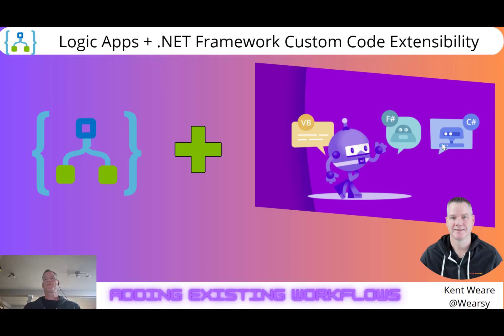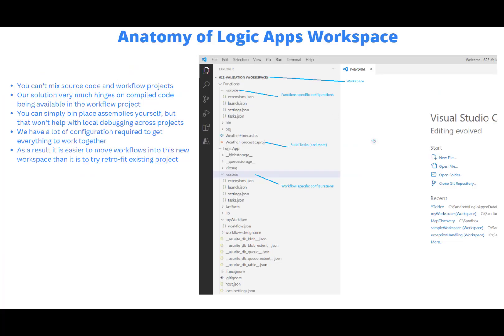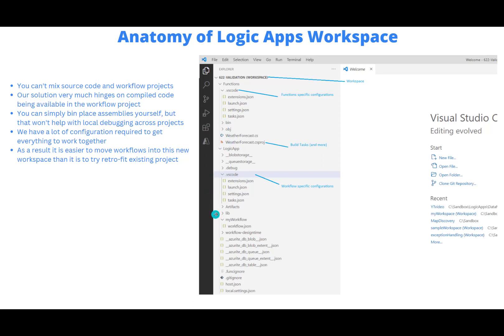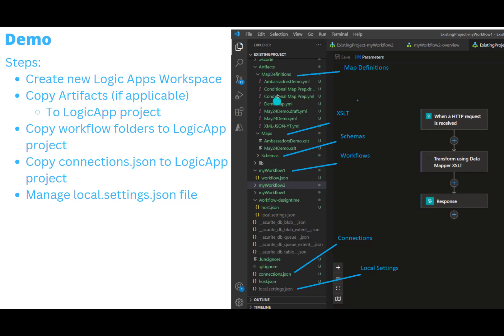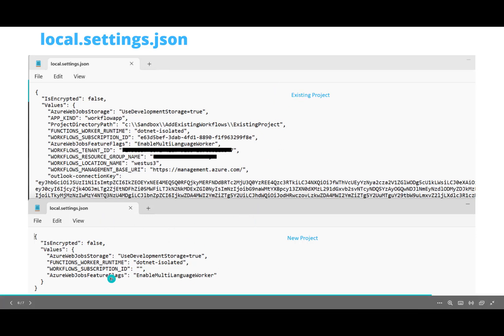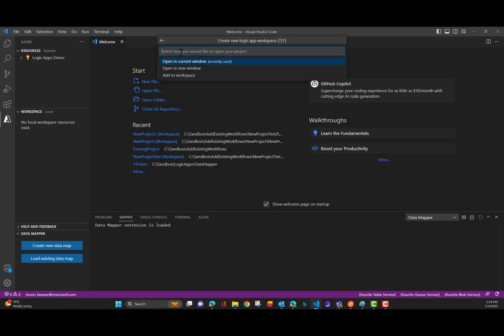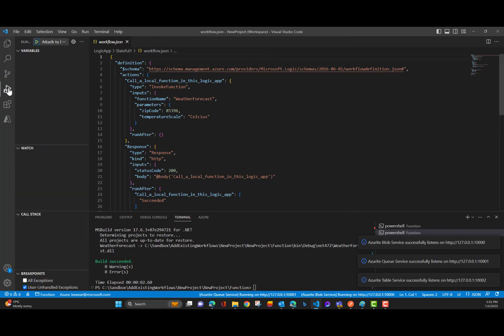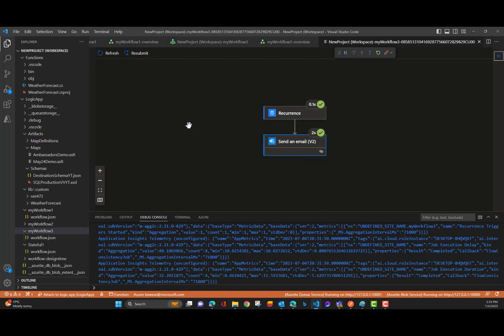Add Existing Workflows to Logic Apps Custom Code Workspaces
In this video, we are going to discuss how we can add existing workflows and artifacts to the new Logic Apps Workspace solution that allows you to call custom code.